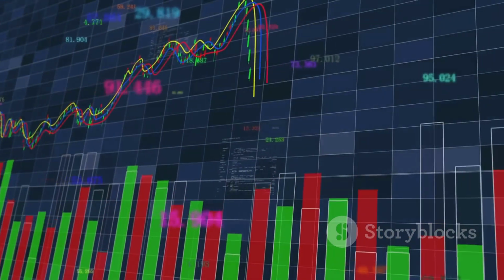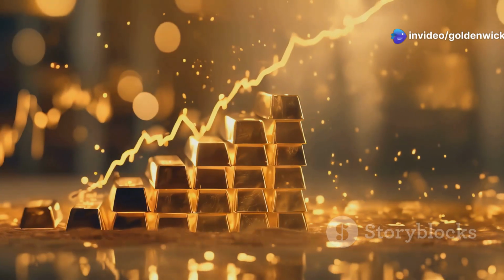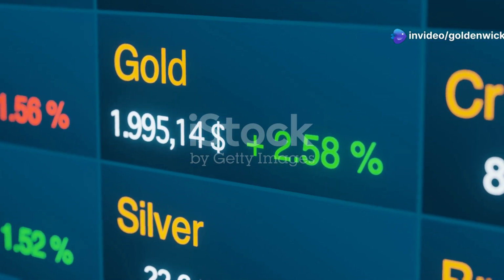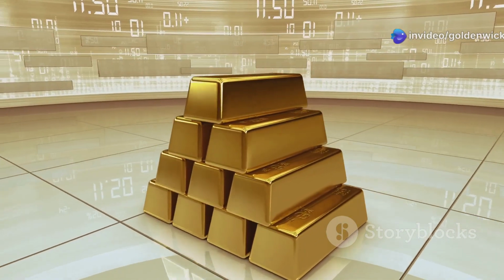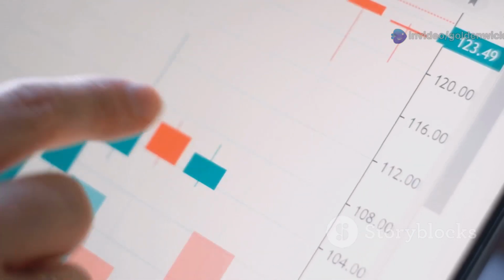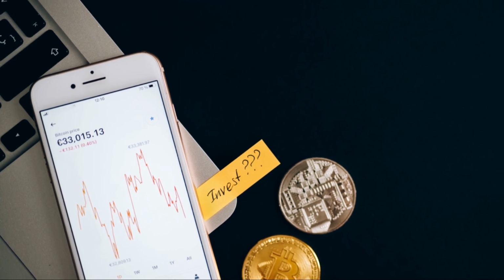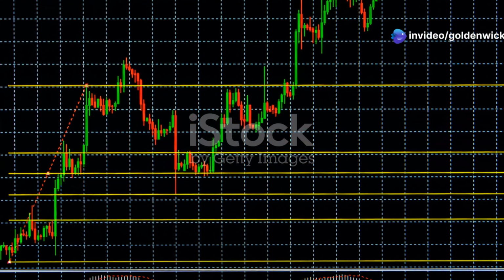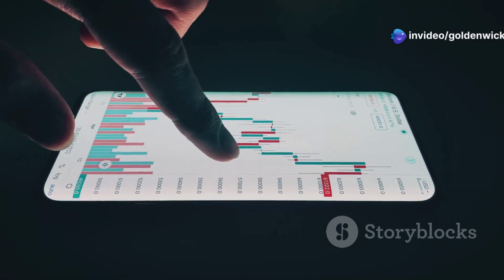GOLD (XAUUSD) - JUNE 16, 2025 to JUNE 20, 2025 TRADE ANALYSIS FOR THE WEEK